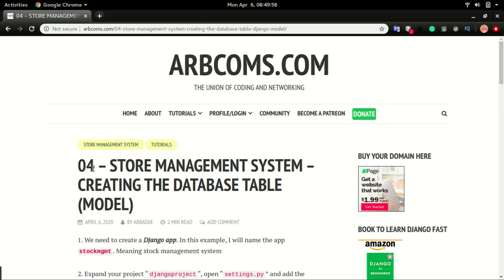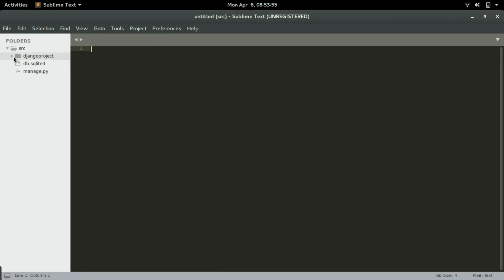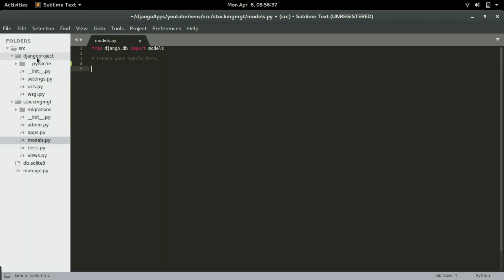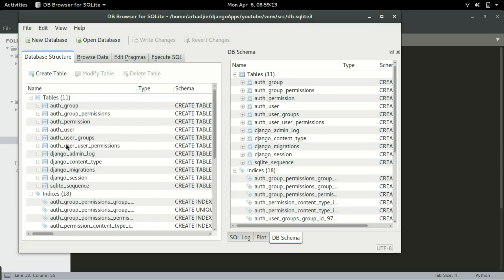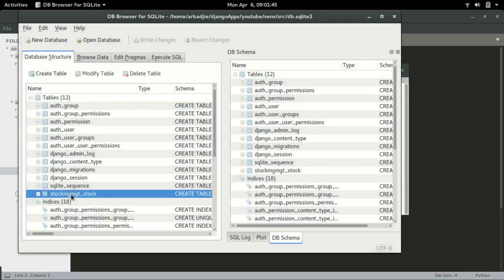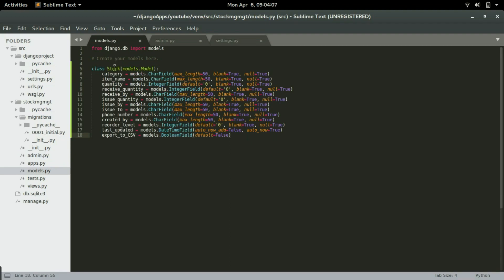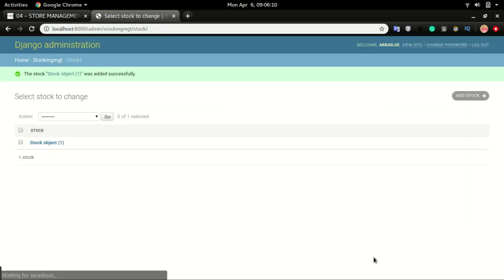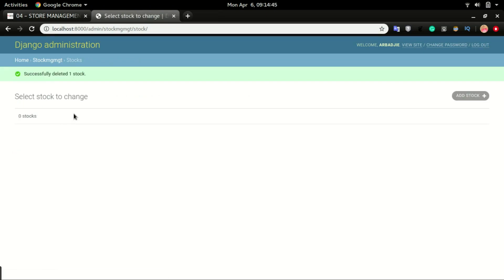04 STOCK MANAGEMENT SYSTEM - DEVELOPING THE DATABASE TABLE/MODEL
This is part 4 in developing a stock management system. In this video, we will see how to create a table for the application to the application to allow us to save data in the database. We will also register the table in the admin portal and interact with the application by updating and deleting data.